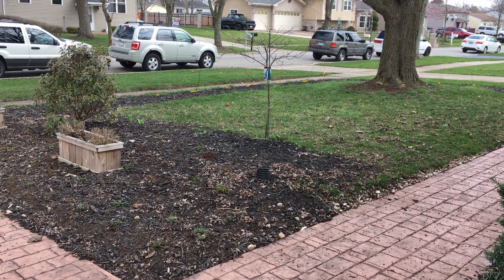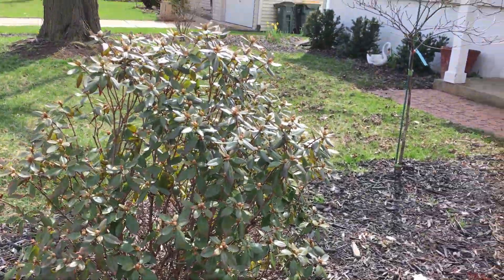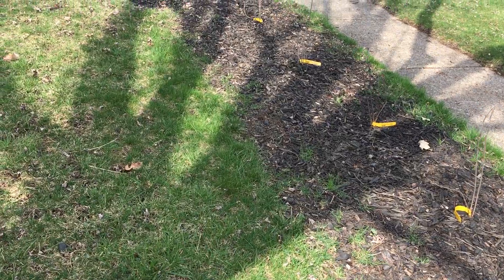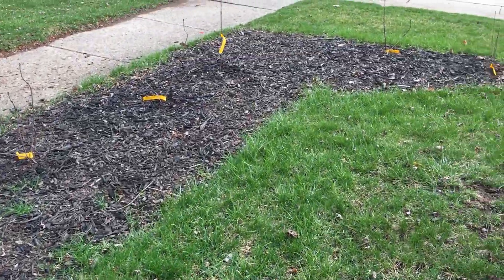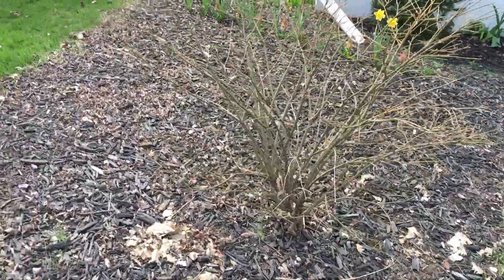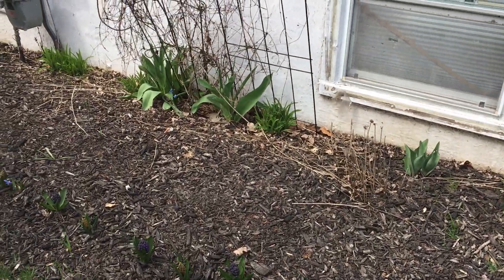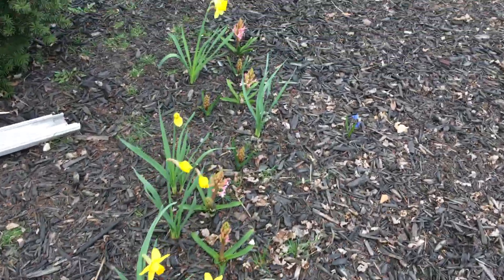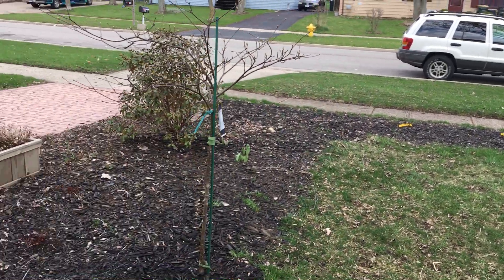Shade Garden plans for 2020. Harris Garden.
Check out my upcoming videos where you can learn about amazing flowers and bushes that LOVE the shade AND provide for the pollinators!!